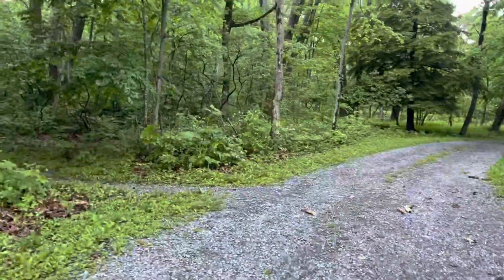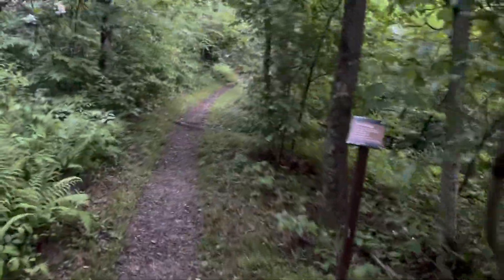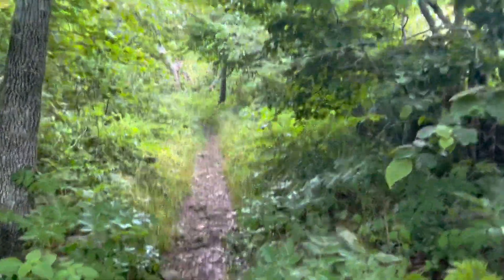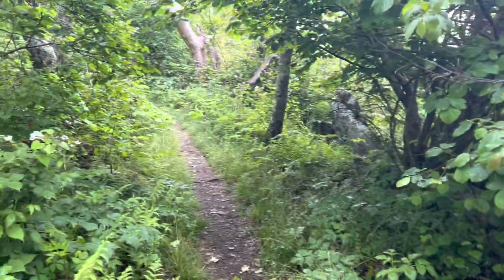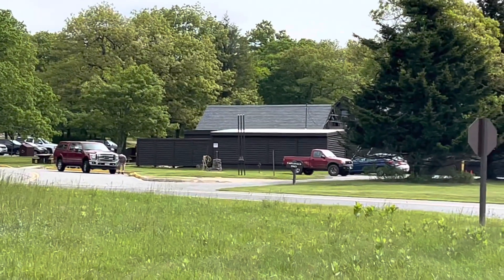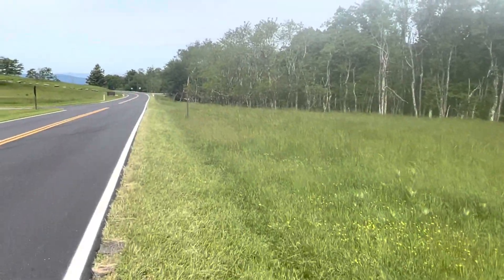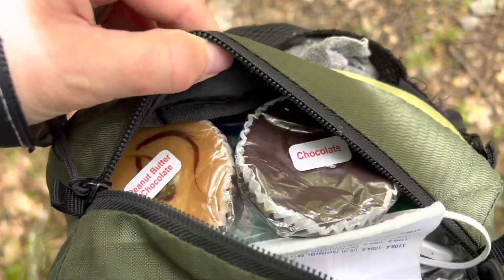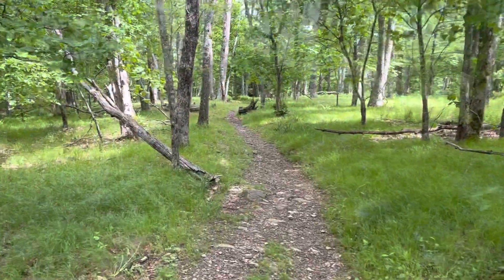Appalachian Trail Thru Hike, Day 87: SNP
Day 87: I hiked 11.3 miles from Bearfence Mountain Hut to Rock Spring Hut in Shenandoah National Park.